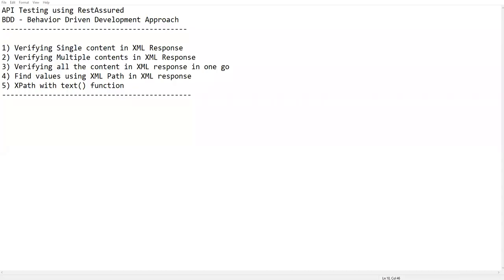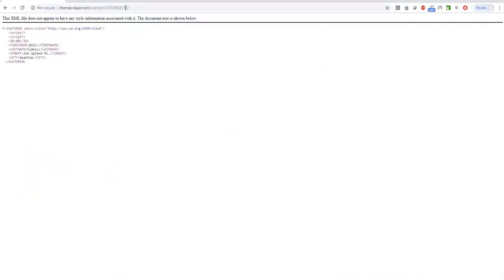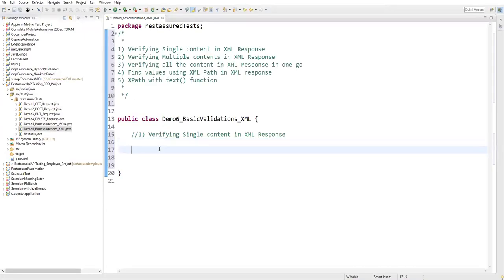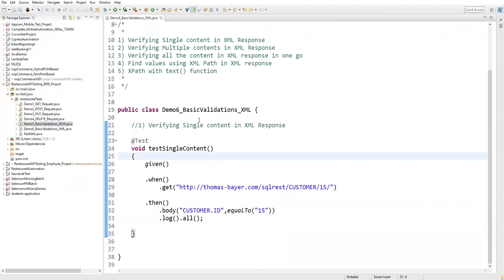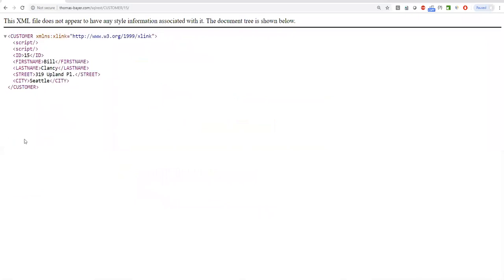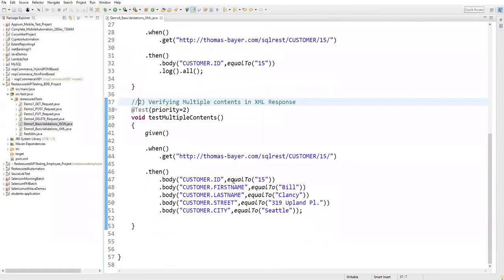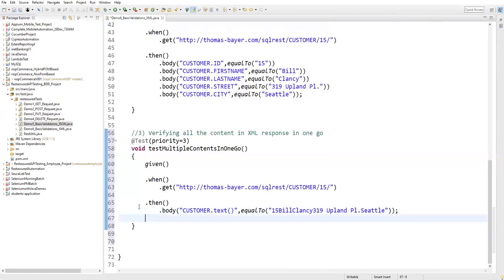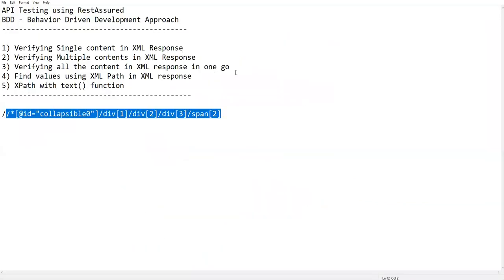Tutorial-7: API/Webservices Testing using RestAssured BDD Approach | Validations in XML Response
Topics Covered:
1) Verifying Single content in XML Response
2) Verifying Multiple contents in XML Response
3) Verifying all the content in XML response in one go
4) XPath with text() function
5) Find values using XML Path in XML response